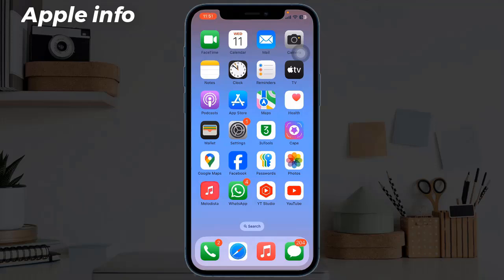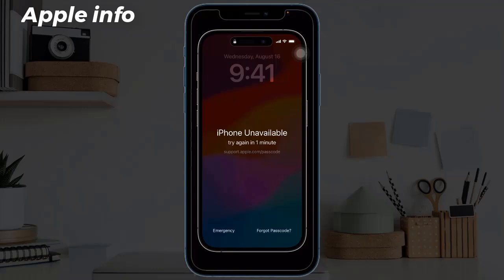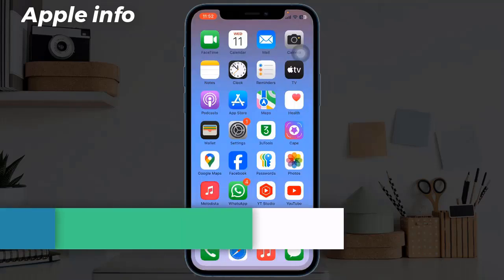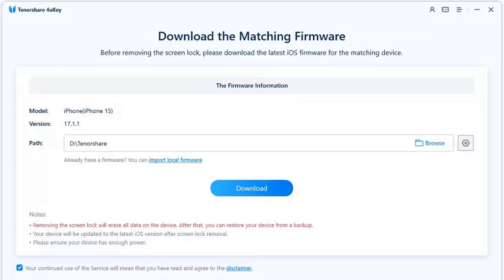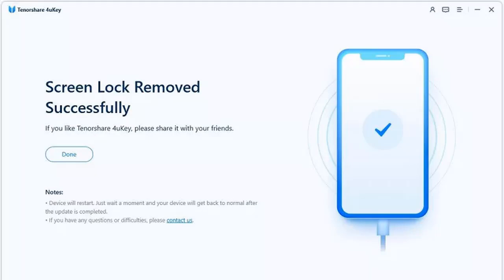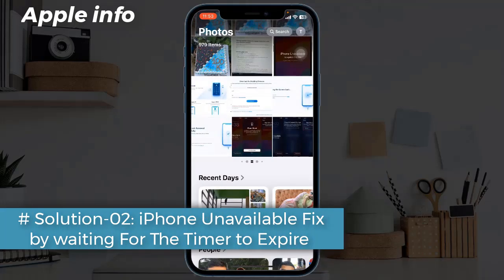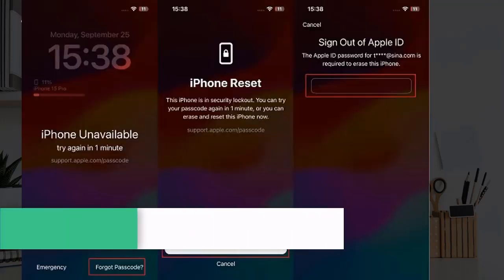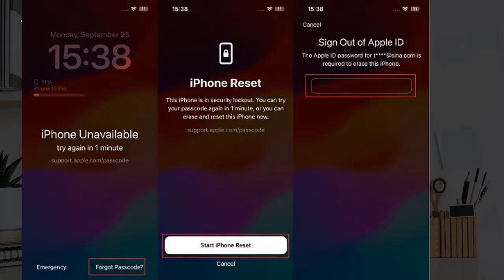Fixed iPhone Unavailable Lock Screen | Without Computer ! Apple info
phone unavailable lock screen fixed || Without Computer
iPhone Unavailable Unlock In Minutes | Why And How to Fix iPhone Unavailable ErroriPhone Unavailable on Lock Screen (FIXED)

iphone unavailable lock screen fixed || iphone unavailable fix || 2024
FIX iPhone Unavailable Lock Screen FAST with This Proven Method!
Fix Unavailable iPhone With Secret Pin Code | How to Unlock iPhone Without Passcode o